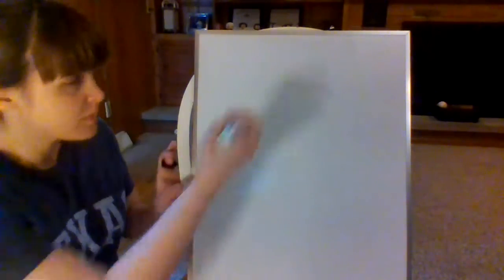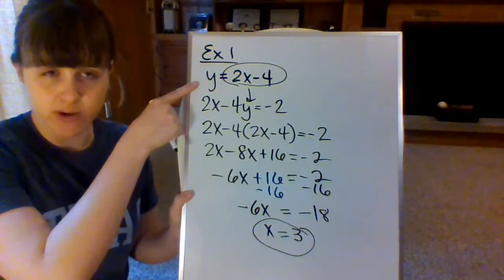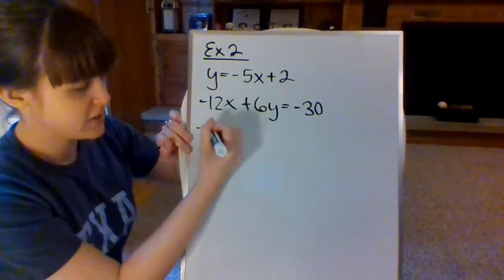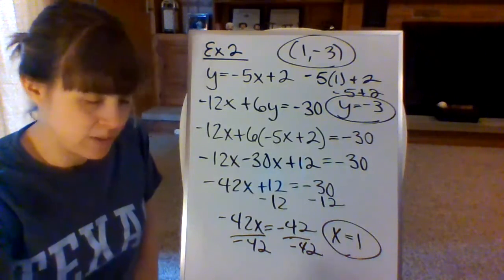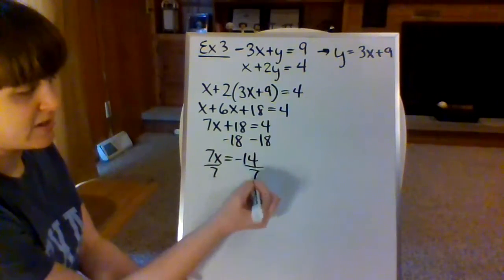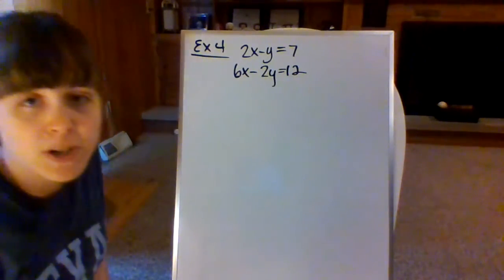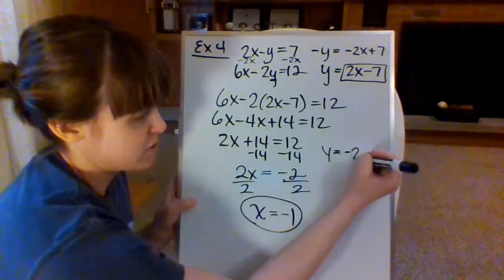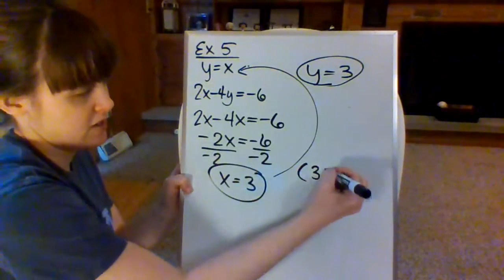4/20 Mon - Alg 2: Systems of Equations - Substitution